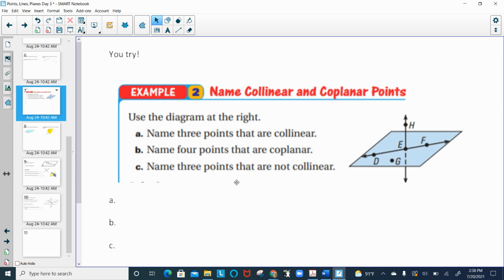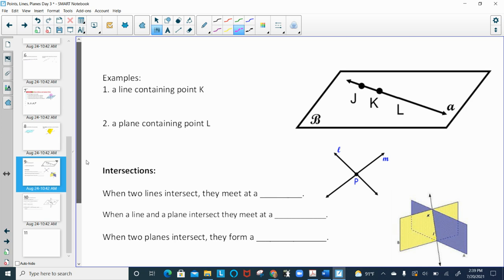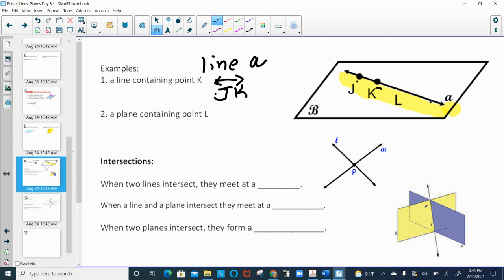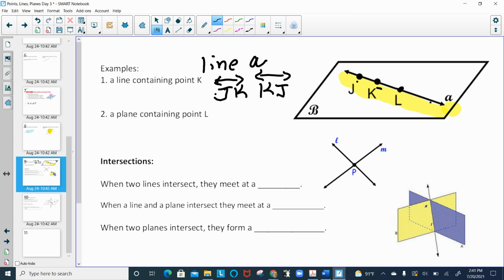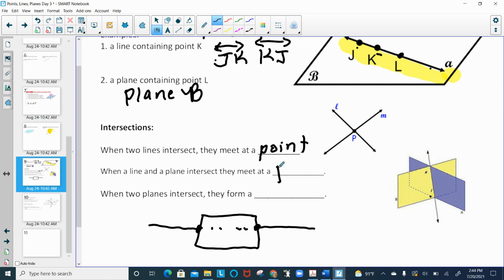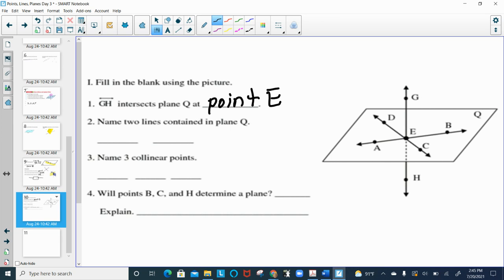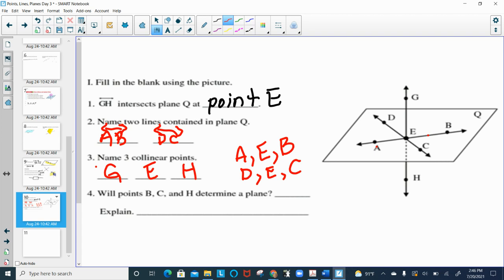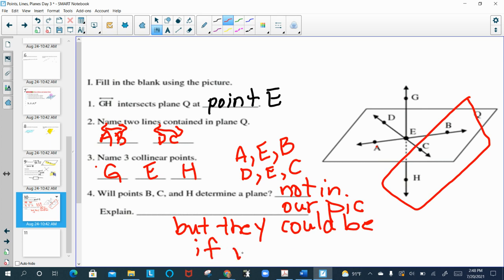Points, Lines, Planes Day 3 2nd video